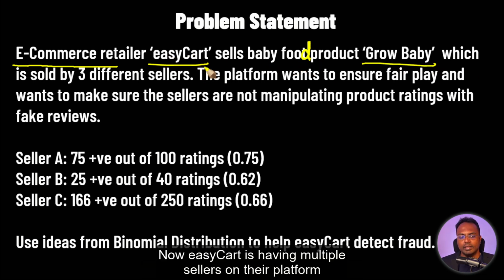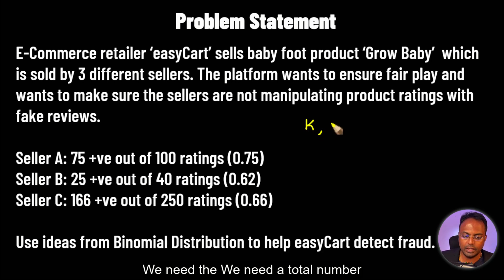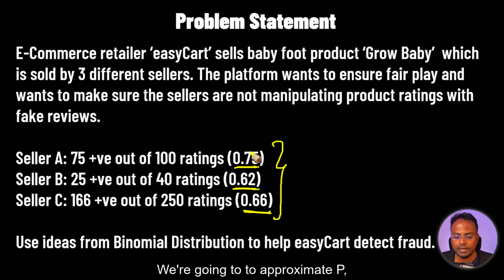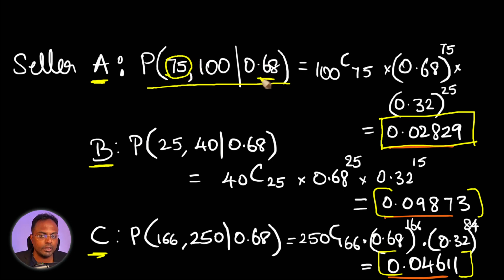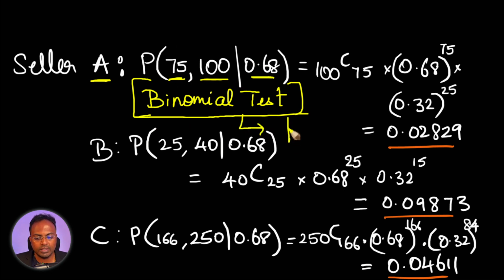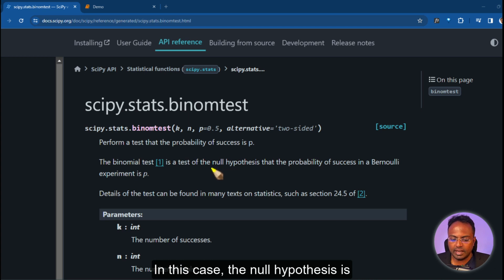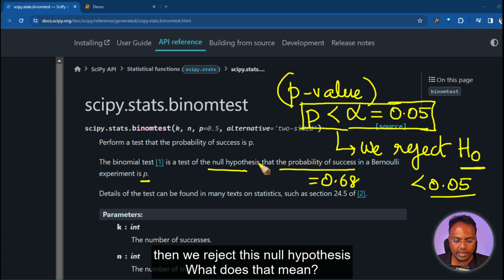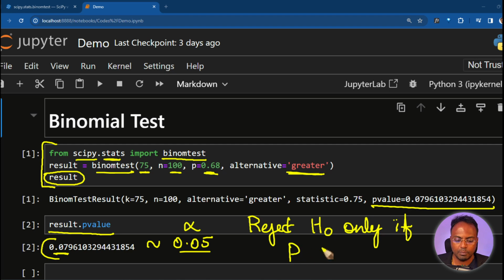Exercise: Binomial Distribution (solved) | #26 in Statistics for Data Science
In this one, let's solve a practical problem based on Binomial Distribution.

Chapters:
0:00 Problem Statement
3:08 Solution
6:14 How to do the binomial test